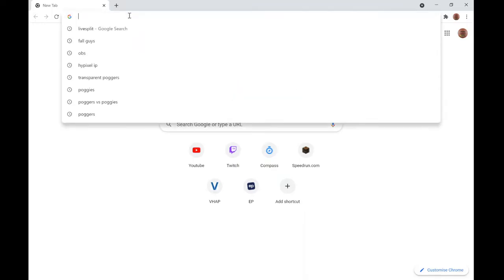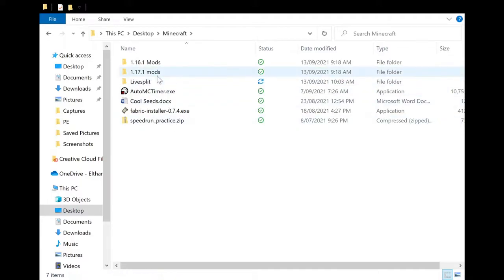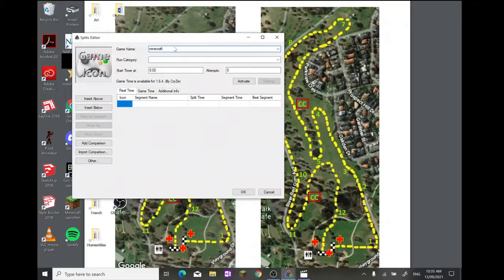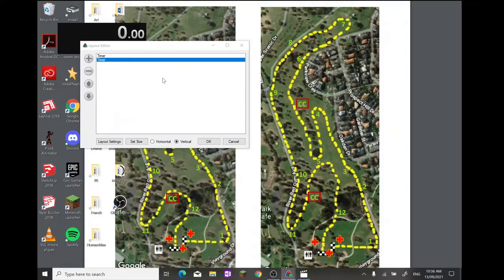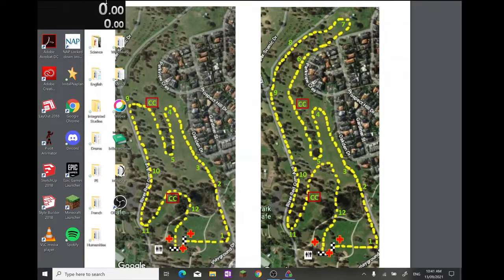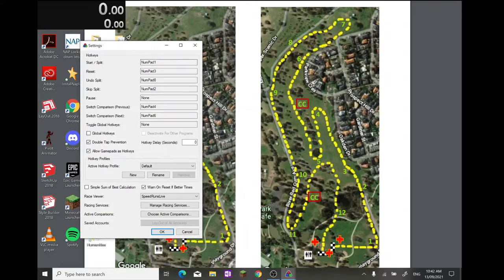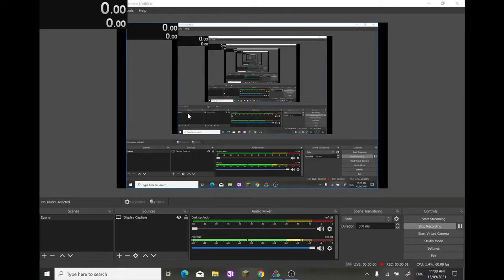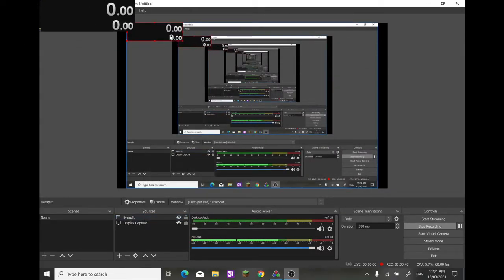How to Set Up a Speedrun Timer Like the Pros (Minecraft Livesplit Tutorial)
I was trying to set up a timer myself a few months ago and couldn't find any good tutorials on a simple double timer. Hopefully this works for you!